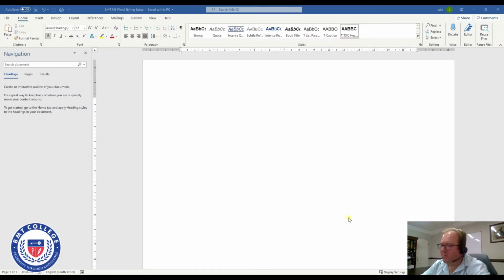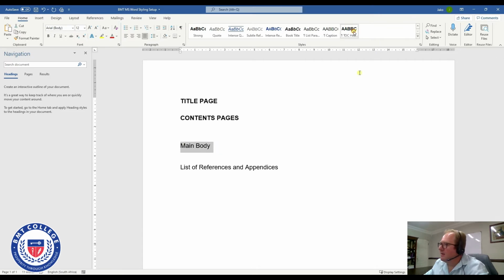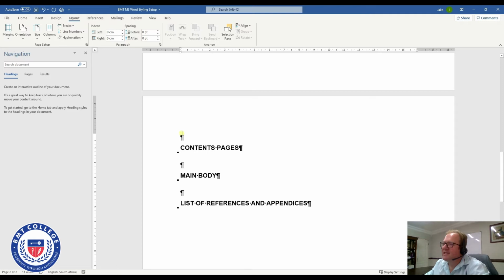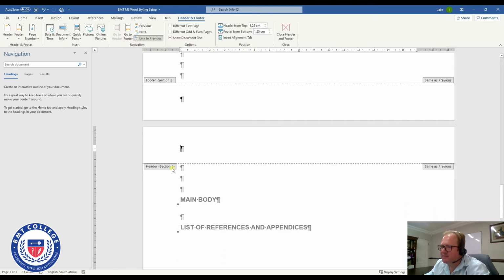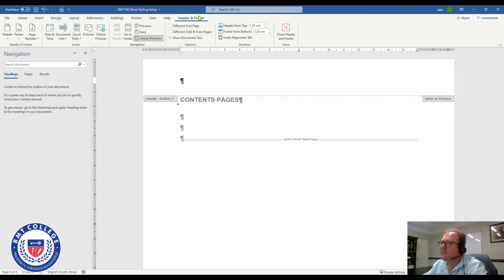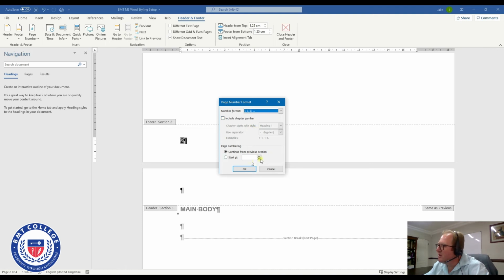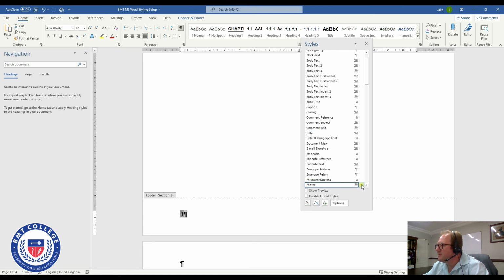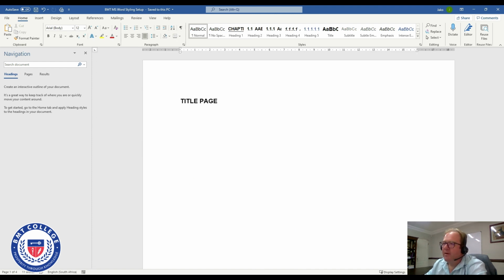MS Word Workshop Part One Session Three